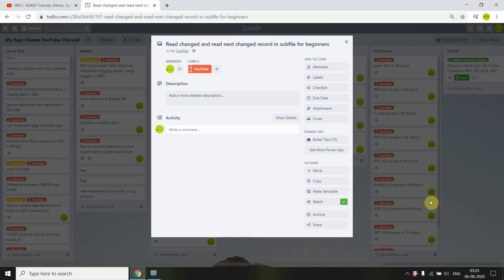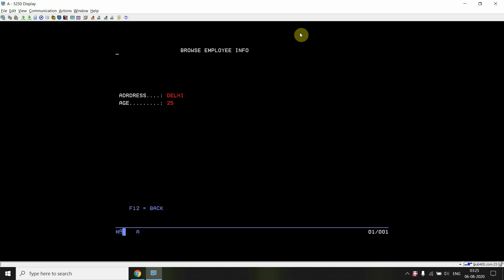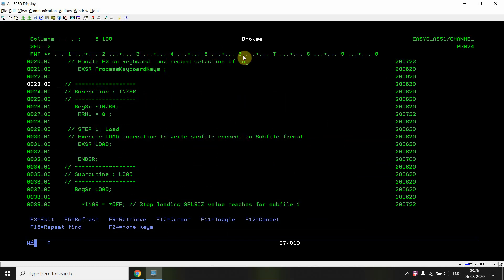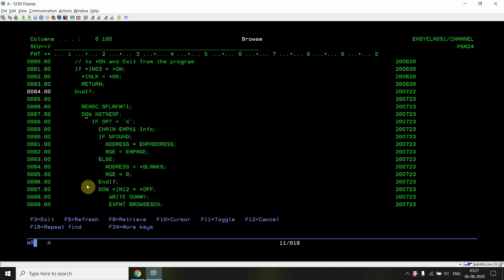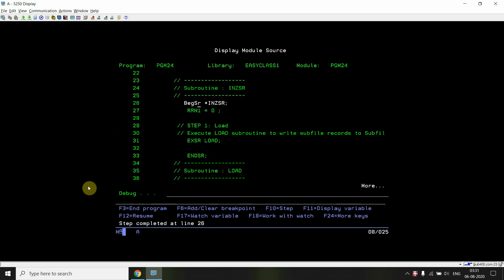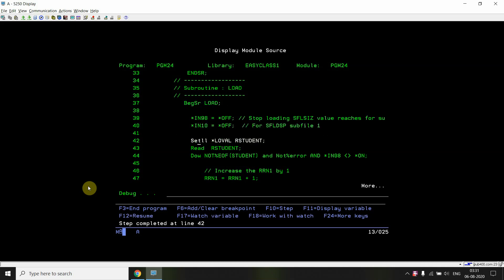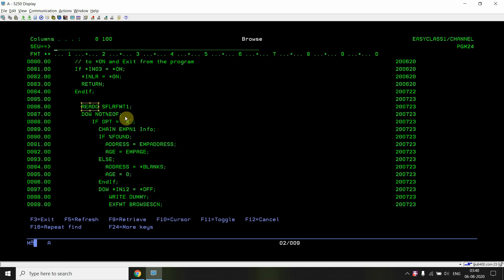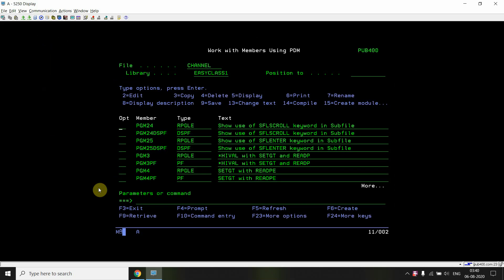IBM i, AS400 Tutorial, iSeries,System i-Read changed & next changed records in subfile for beginners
Apply and get any of the following Credit cards:
READC opcode in IBM i AS400